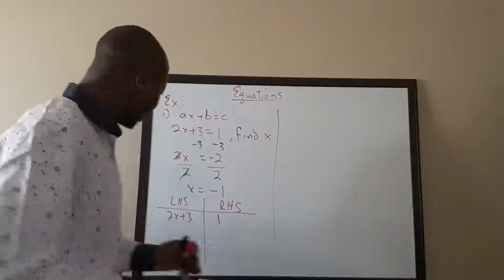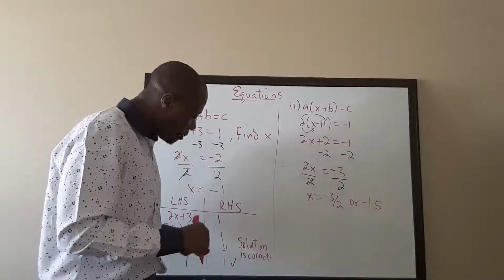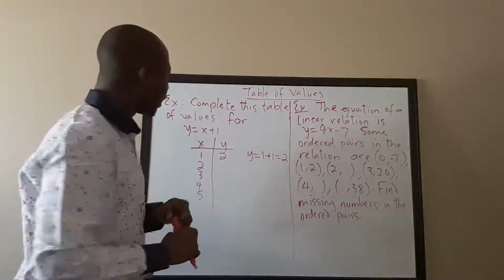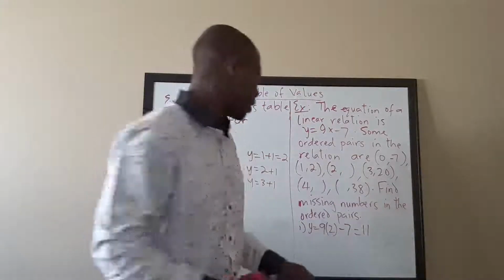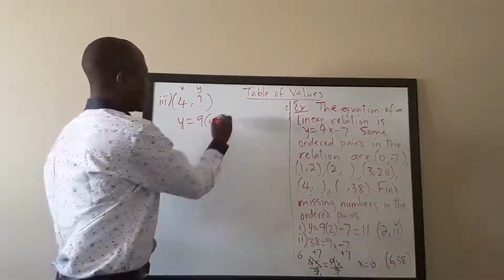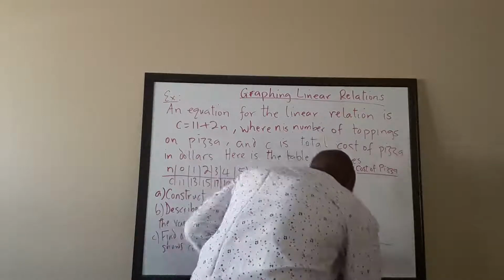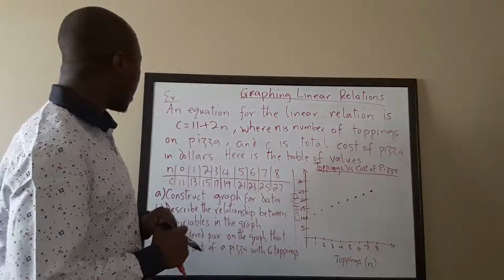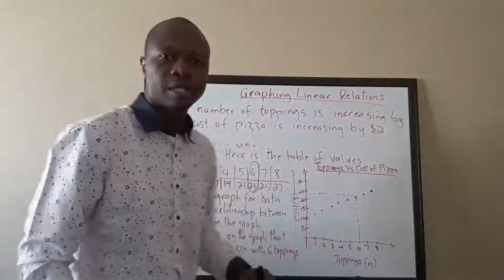Grade 8- Unit 6B- Solving Equations (+ Solving Equations by Elimination)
This video teaches the grade 8 curriculum, Unit 6B: Solving Equations. Are you in need of online tutoring, an online math tutor, an online college math tutor, online math tutoring programs, algebra online tutorial, an online geometry tutor, a math tutor near me, an algebra online tutor, an algebra 2 online tutor, etc? Are you struggling with solving equations by elimination or substitution, or any other area of math? We have the best online math tutor available. Sign up for a free session today.